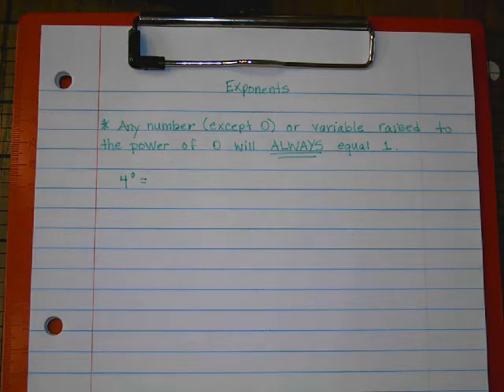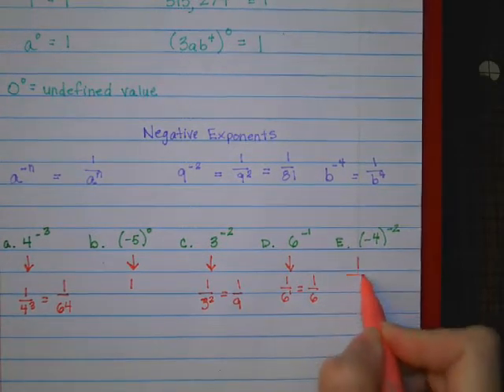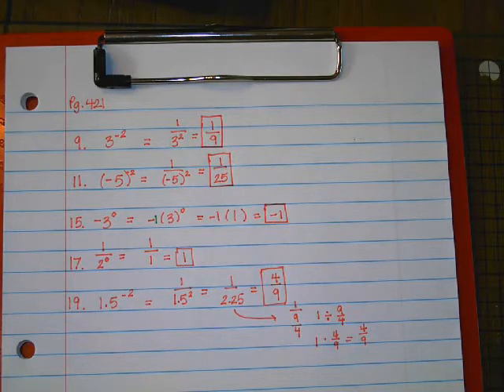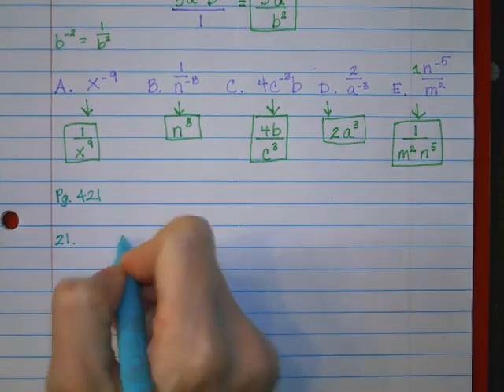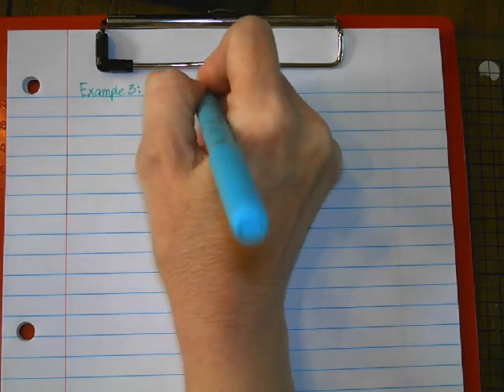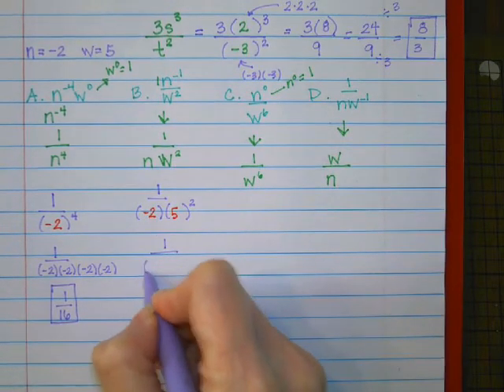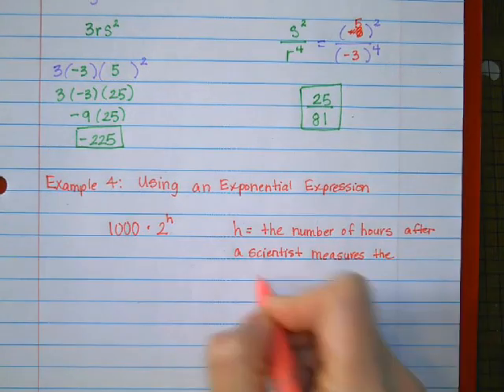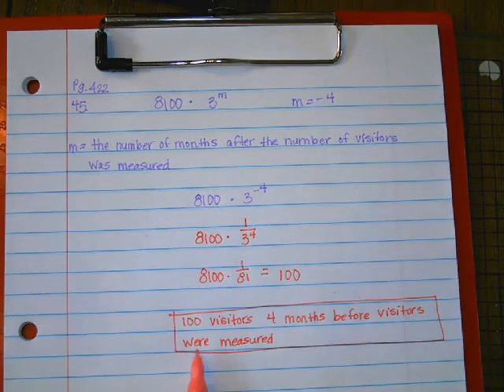Lesson 7.1 - Zero & Negative Exponents